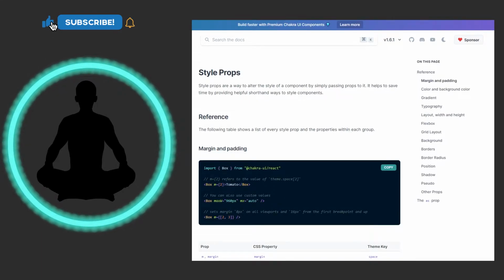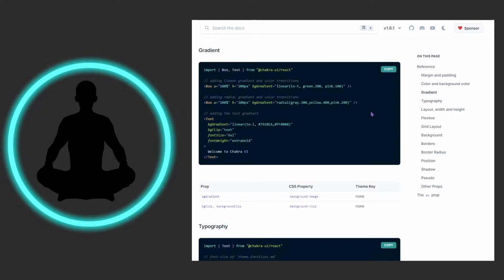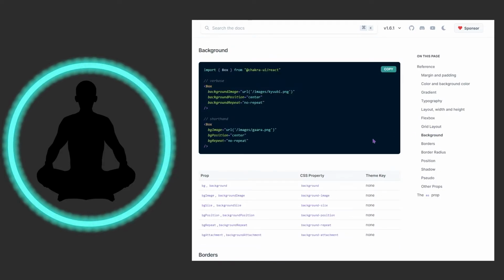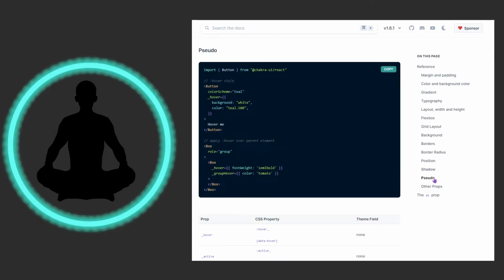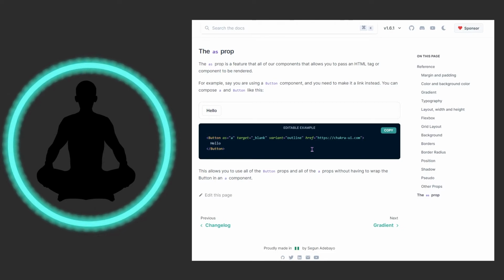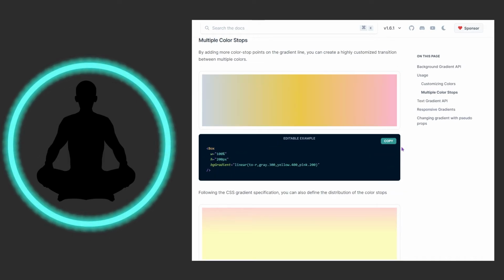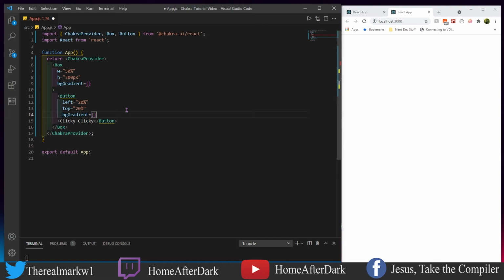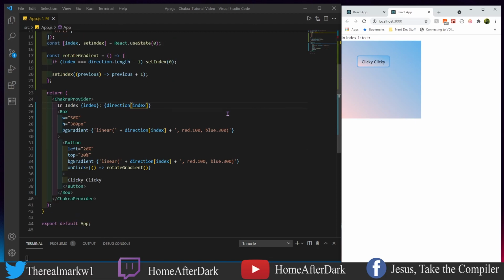Styles and Gradient - Chakra UI